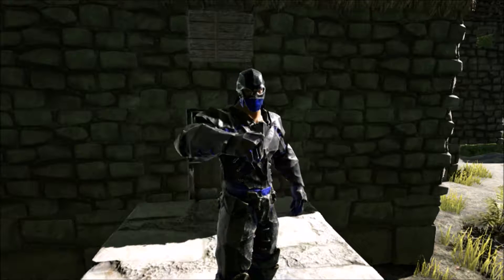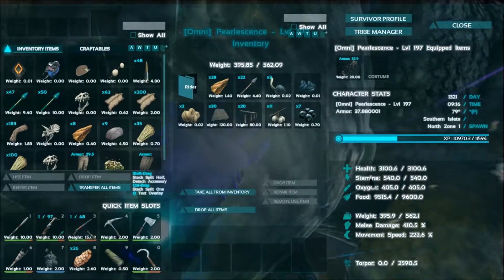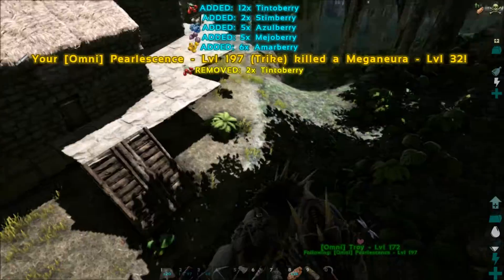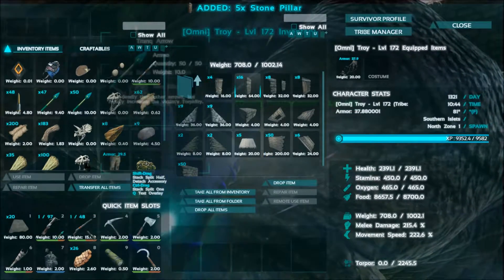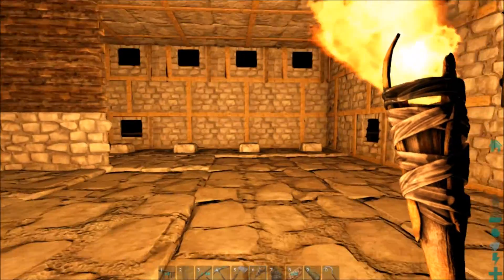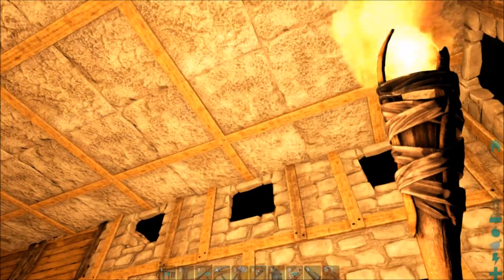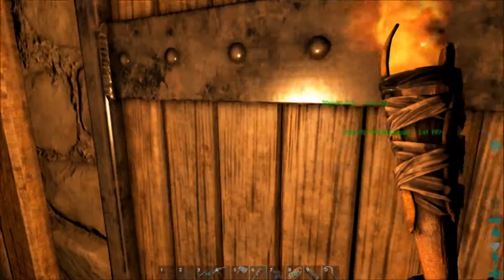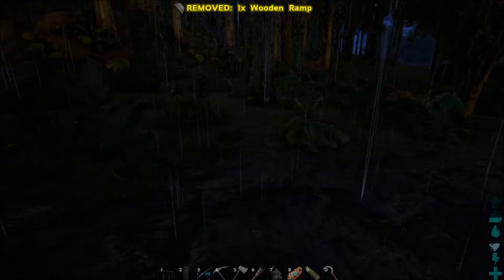Ark: Survival Evolved, Wolves Server, BALCONY BUILDING! S-01 E-12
What is up? I am Omni, and this in this episode I will be adding a walk-around porch/balcony to my personal home. Not a huge amount of excitement, but I hope you viewers enjoy it anyways!